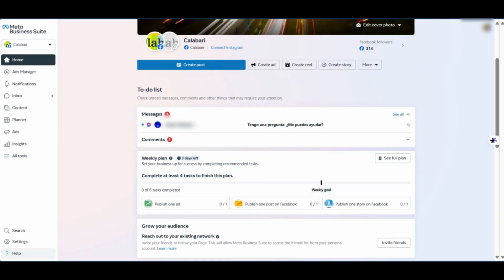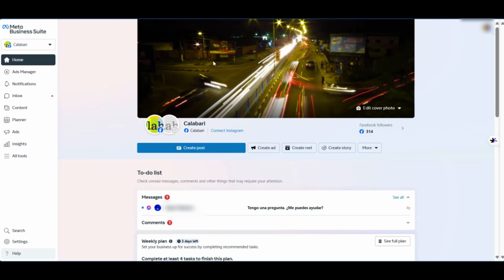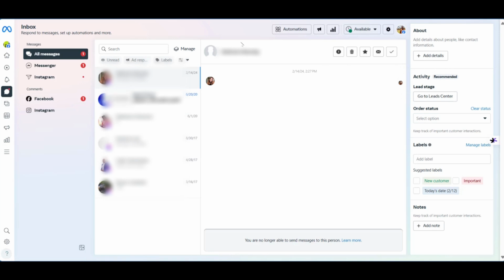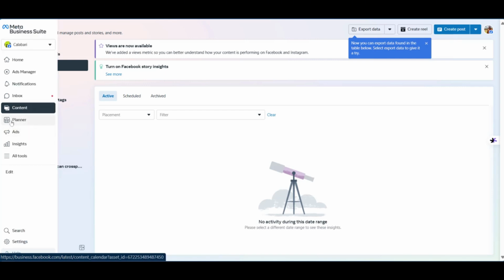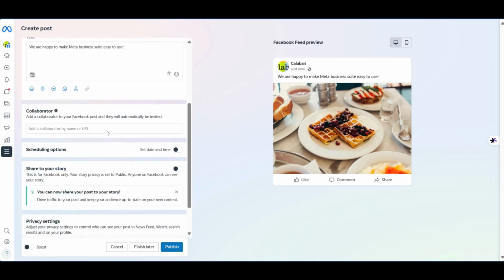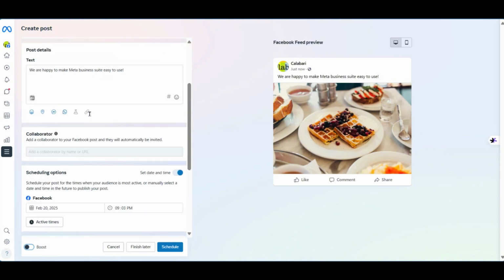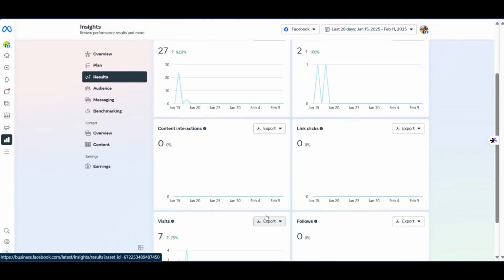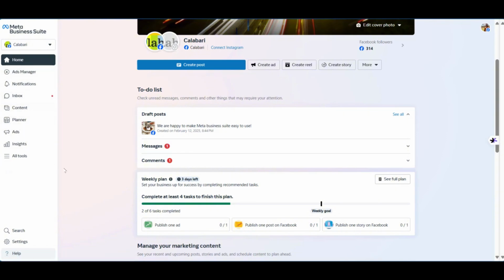How To Use Meta Business Suite Tutorial: EASY Guide!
Learn how to use Meta Business Suite with this step-by-step tutorial. This video will guide you through managing your Facebook and Instagram business accounts, scheduling posts, tracking insights, and optimizing your social media strategy. Whether you're a beginner or looking to improve your workflow, Meta Business Suite makes it easy to stay organized and grow your brand.